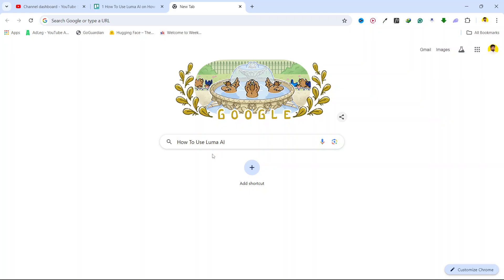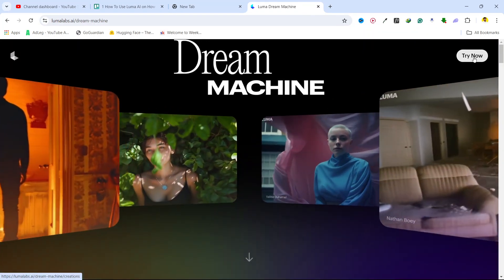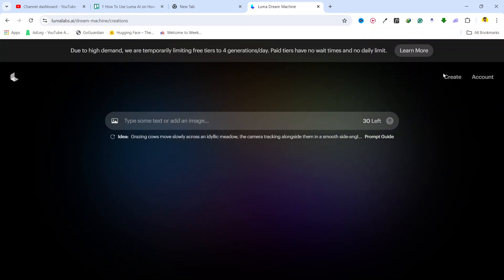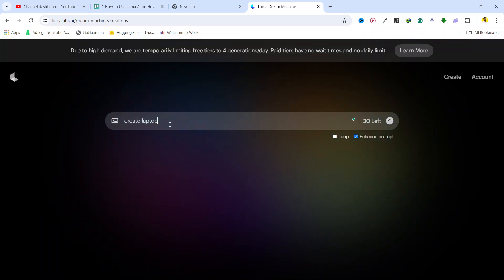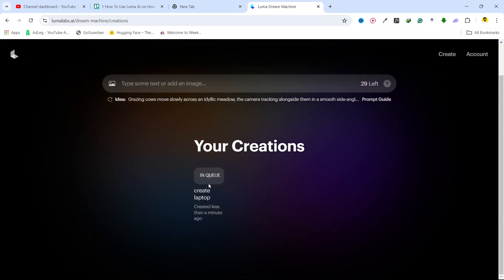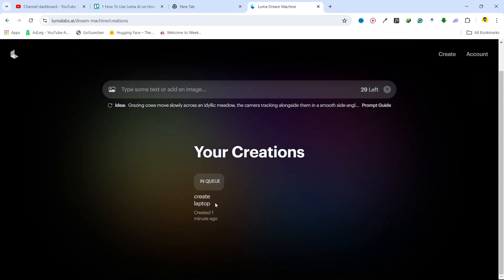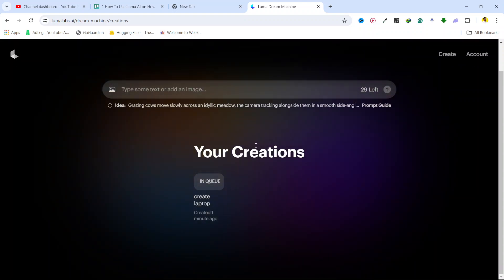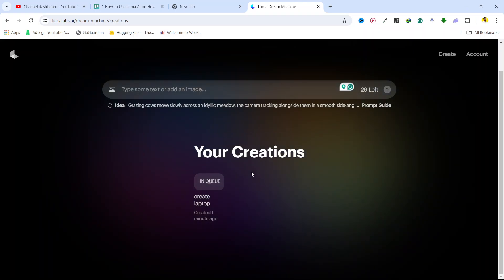How To Use Luma AI | Quick & Easy